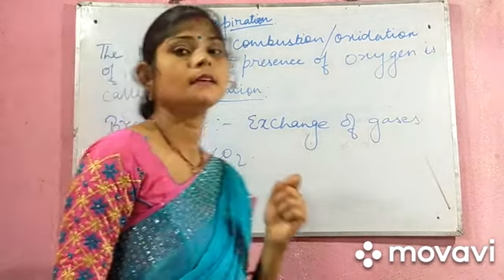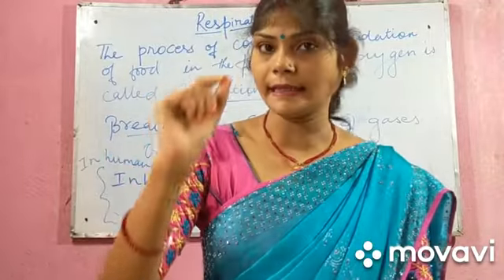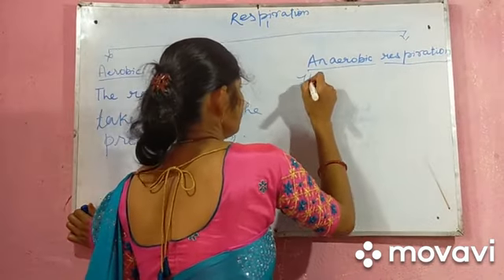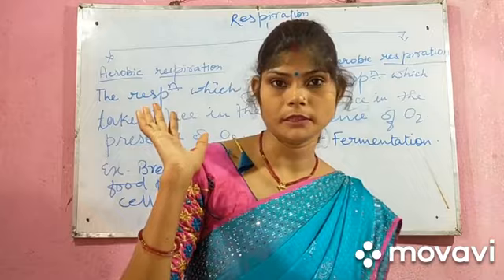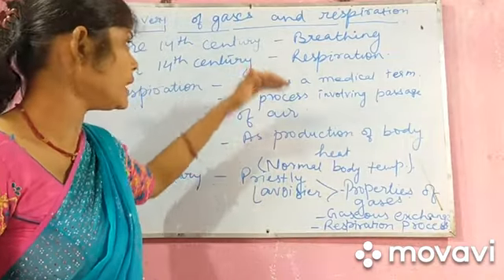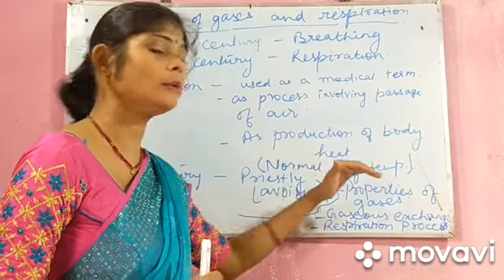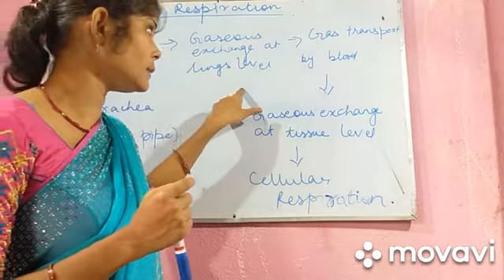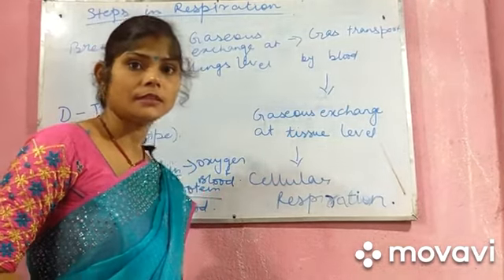Respiration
Archana Pandey

Class-X